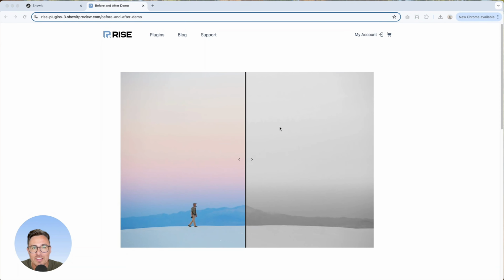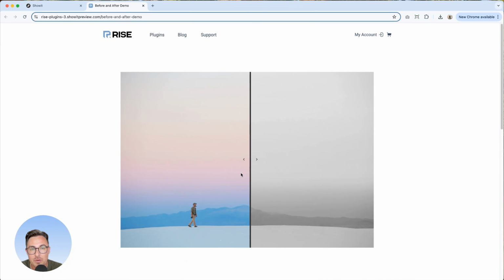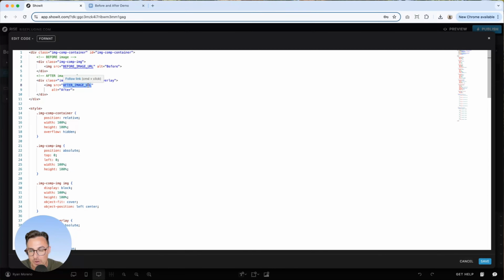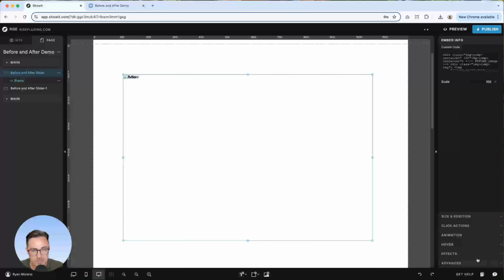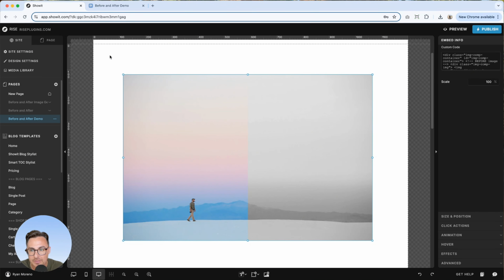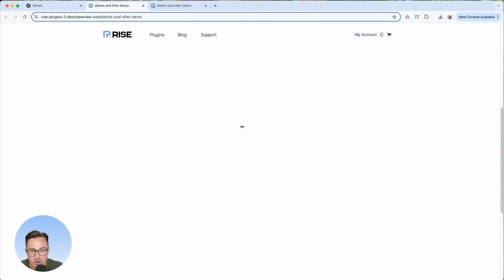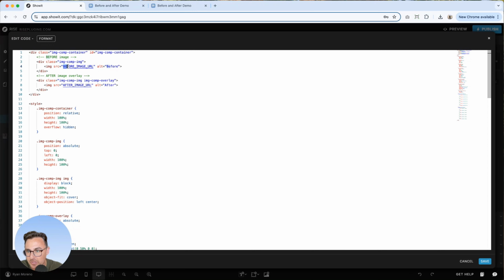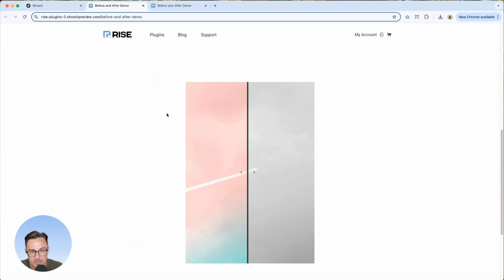Showit Before and After Slider Tutorial | No-Code Guide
Want to add a before and after slider to your Showit website without touching a single line of code? You're in the right place! In this easy-to-follow tutorial, I’ll walk you through the exact steps to embed a customizable before and after image slider on your Showit website—no coding experience required.

✨ Why you’ll love this tutorial:
- 100% beginner-friendly—perfect for Showit users
- Works for portrait and landscape images
- Fully responsive and mobile-friendly
- Multiple sliders on the same page? No problem!
- Smooth demo animation included